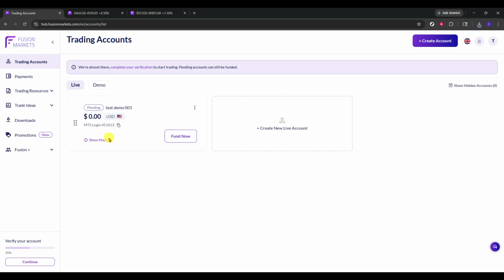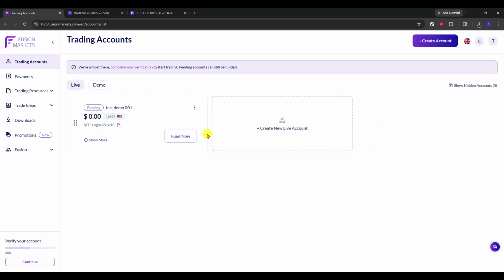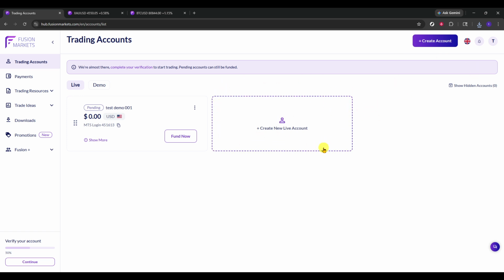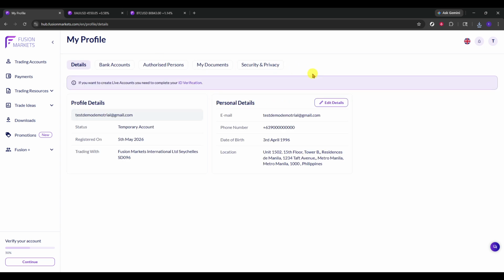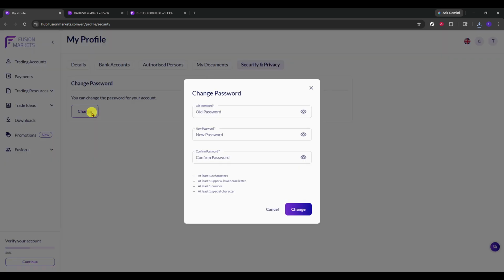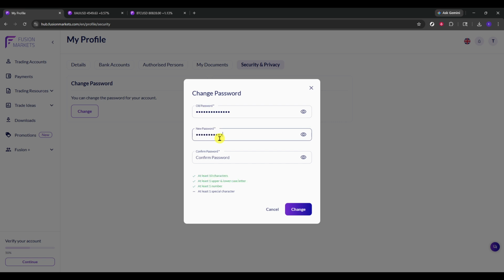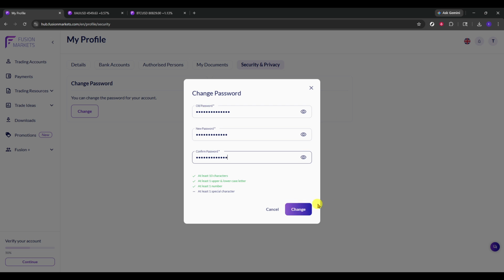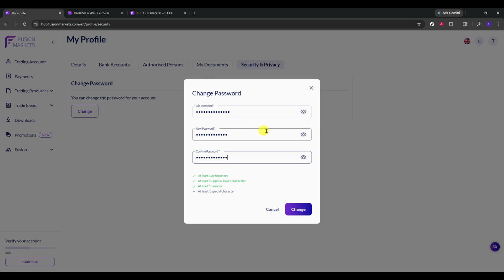How To Change Password On Fusion Markets (2026) (Complete Guide)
In this How To Change Password On Fusion Markets (2026) (Complete Guide), you will learn how to update and secure your Fusion Markets account password step by step. This Fusion Markets password change tutorial is perfect for beginners who want to protect their trading account.

If you are trying to change password on Fusion Markets, this guide shows you the full process including how to reset Fusion Markets password and update your login details safely. You will also understand basic account security settings to keep your Forex trading account protected.